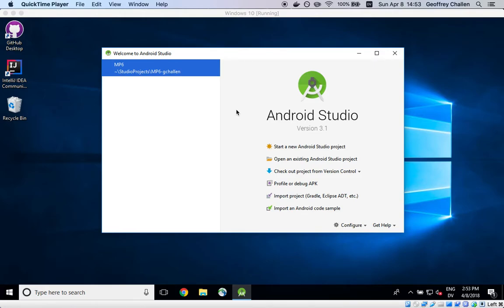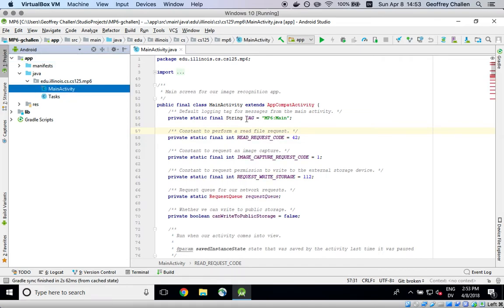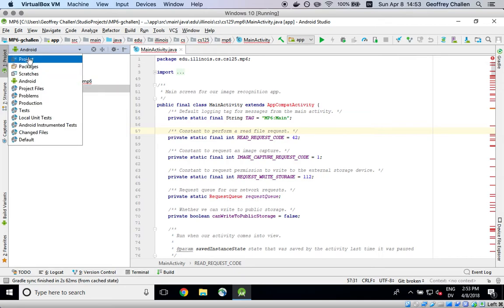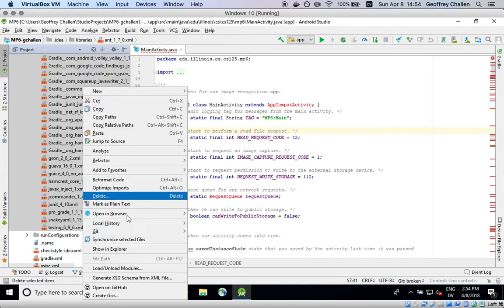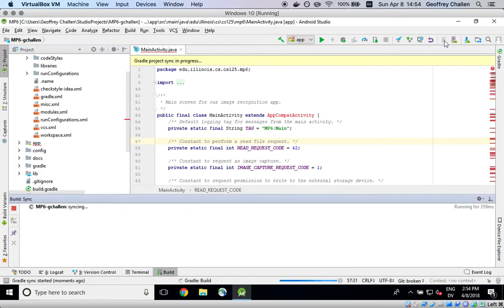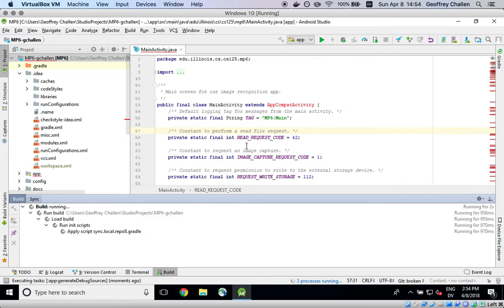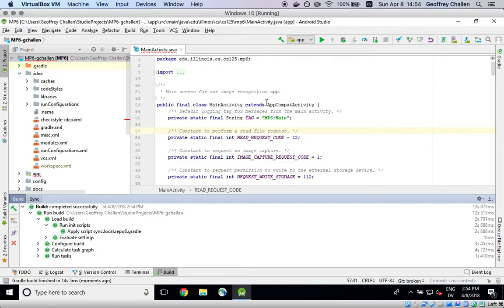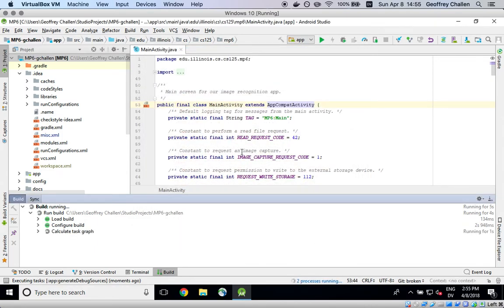CS 125 Spring 2018: How to Fix MP6 Import Errors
This short screencast shows how to fix module not found errors when importing MP6.